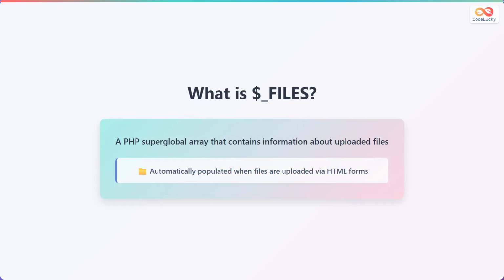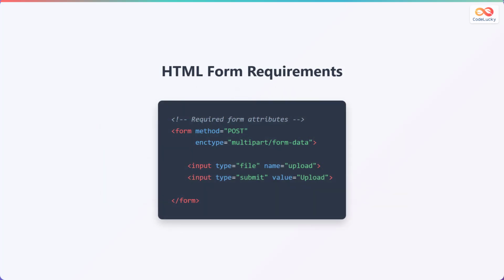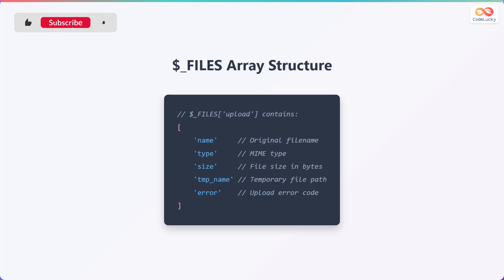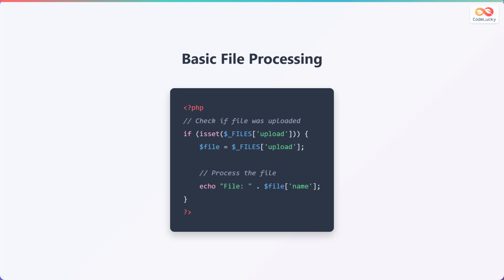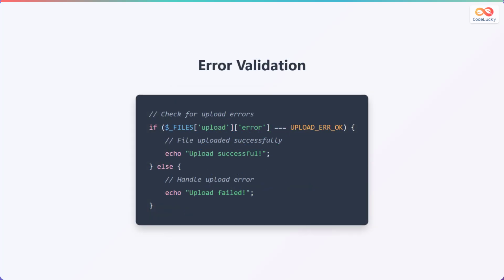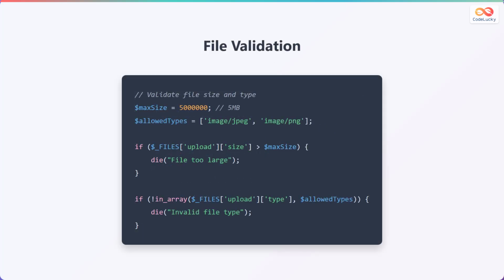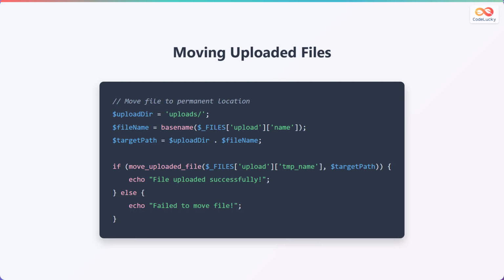PHP $_FILES: Mastering File Uploads, Validation & Security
Dive into the world of PHP file uploads with our comprehensive guide to the $_FILES superglobal! 🚀

This video breaks down everything you need to know about handling file uploads in PHP, from the basics to advanced validation techniques. We'll start by explaining what the $_FILES array is and how it automatically gets populated when users upload files through HTML forms. You'll learn the essential HTML form requirements, including setting the correct method and enctype. 📝

Next, we'll explore the structure of the $_FILES array, detailing each key (name, type, size, tmp_name, error) and its importance. We'll guide you through basic file processing, demonstrating how to access file information. 📂

Security is paramount! We'll show you how to implement robust error validation to handle upload issues gracefully and prevent potential problems. Plus, we'll cover crucial file validation techniques to ensure that only acceptable files are uploaded, protecting your server from malicious content. 🛡️

Finally, we'll walk you through the process of moving uploaded files from their temporary location to a permanent directory, completing the file upload lifecycle. By the end of this video, you'll have a solid understanding of how to handle file uploads securely and efficiently in PHP. 👍

Chapters:
00:00 - PHP Superglobals
00:15 - What is $_FILES?
00:34 - HTML Form Requirements
01:09 - $_FILES Array Structure
01:48 - Basic File Processing
02:15 - Error Validation
02:51 - File Validation
03:23 - Moving Uploaded Files
04:07 - Outro